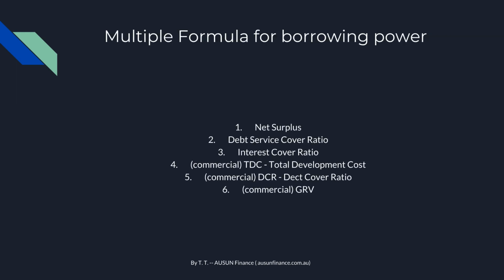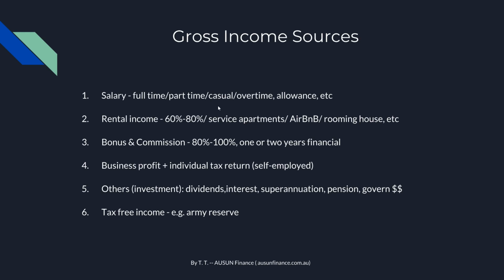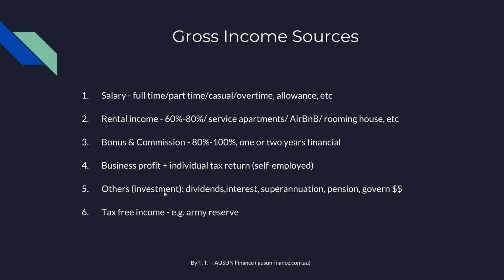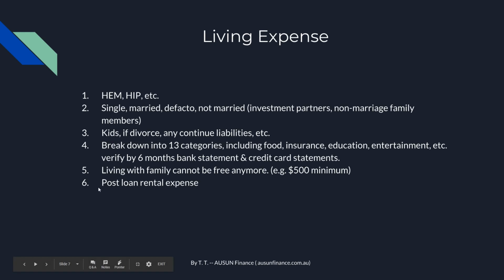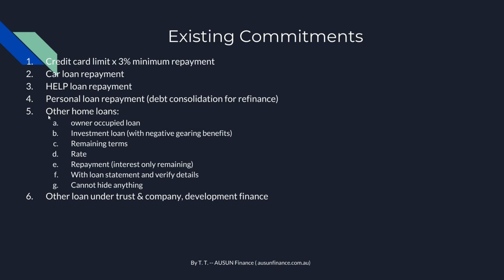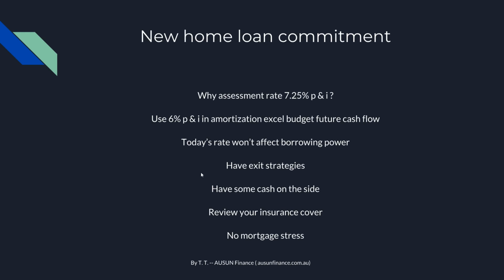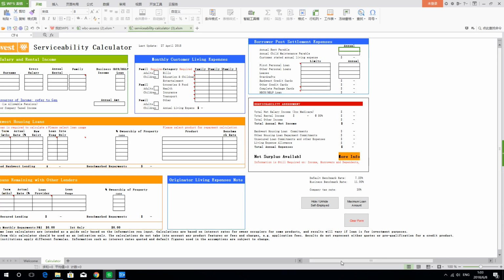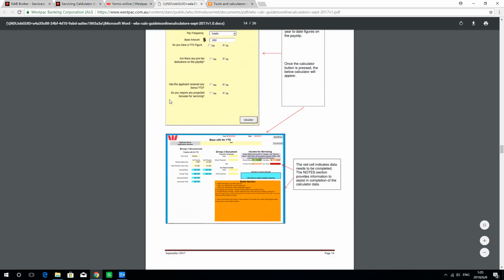Australian Mortgage Serviceability Net Surplus